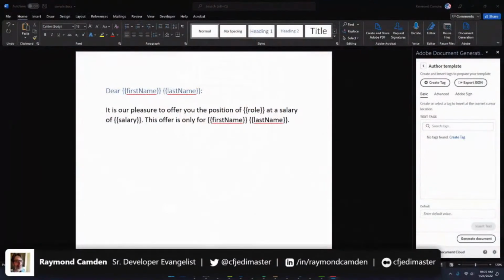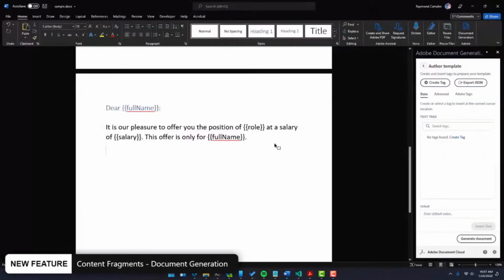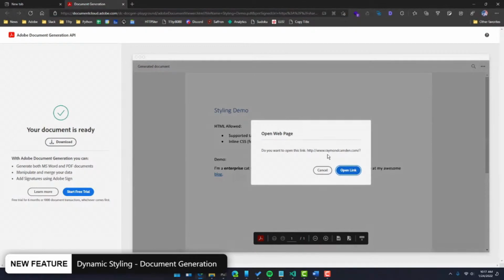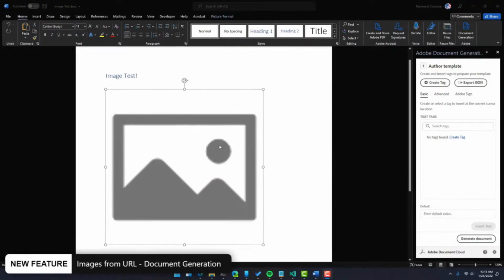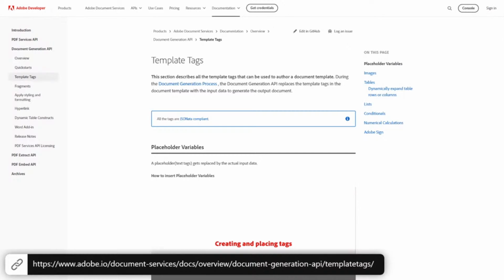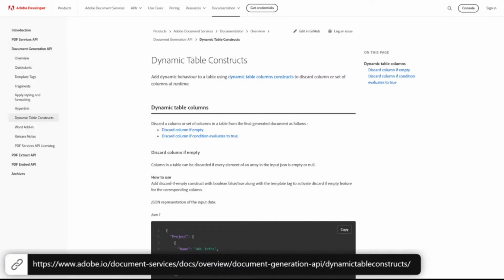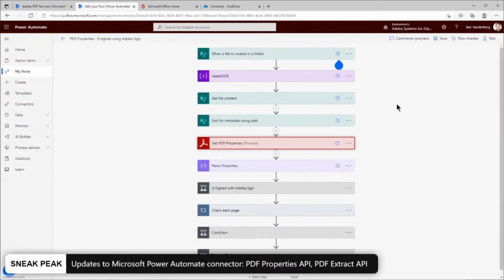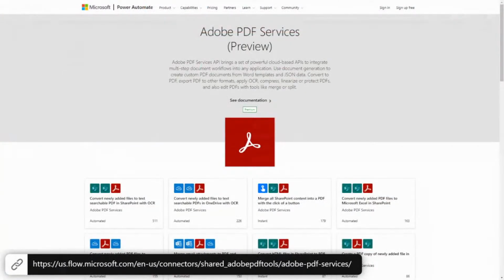Content Fragments, Styling, and Updates to Power Automate (Paper Clips)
In this episode, we are going to showcase some of the new PDF Properties and Extract connectors in   @MicrosoftPowerAutomate  as well as the new styling and fragment features available with Document Generation. Come join live to see the latest on how @AdobeAcrobat  can help with document automation services.

Paper Clips is a monthly Livestream where we highlight some of the great ways you can leverage Adobe PDF Services API, Adobe Acrobat Sign for automation services hosted by @ben-vanderberg , Ray Camden, Joel Geraci, and a host of special guests.

9:05 - Introduction
11:24 - Content Fragment Document Generation API
16:15 - Dynamic Styling - Document Generation API
20:36 - Images from URL - Document Generation API
25:05 - Dynamic Tables - Document Generation API
28:53 - Updates to Microsoft Power Automate connector